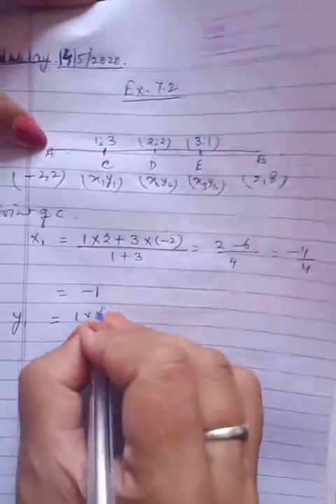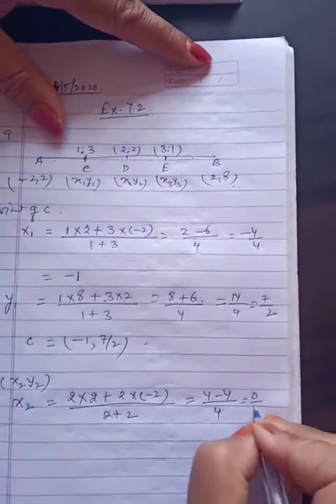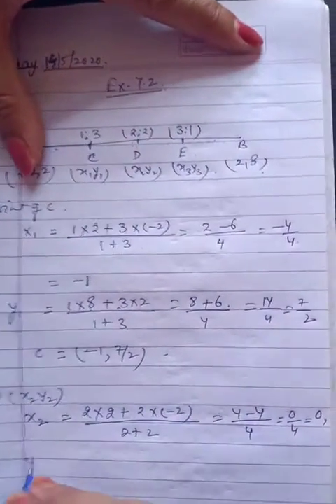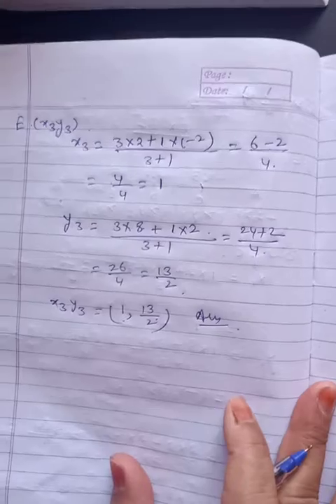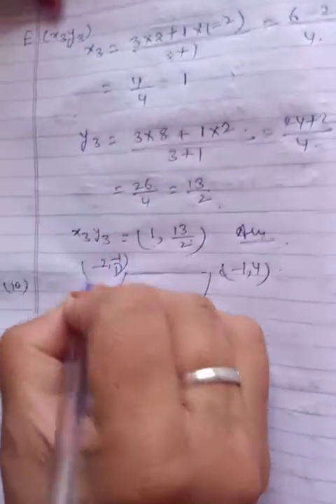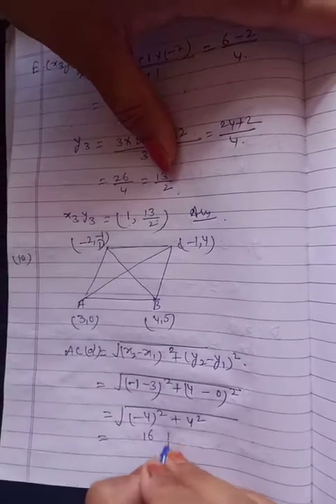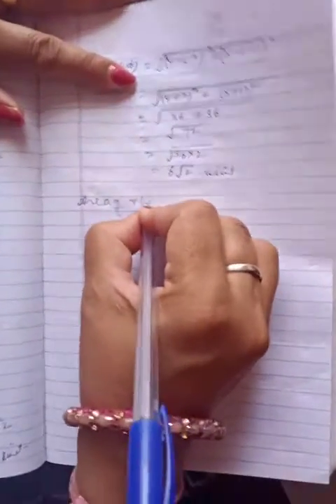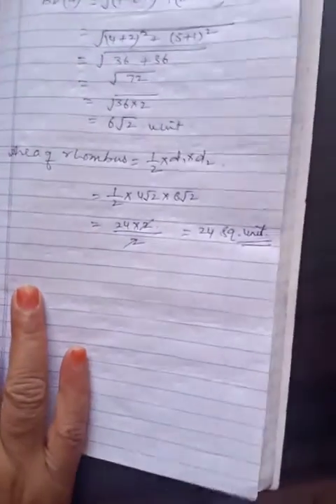Ex -7.2 Solution Coordinate Geometry Class-10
Lecture-3
Class-10